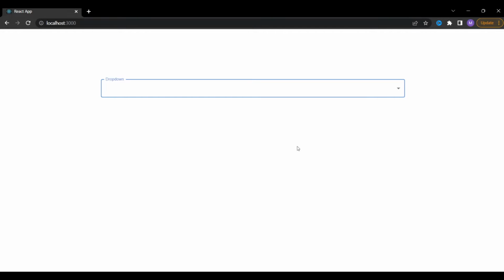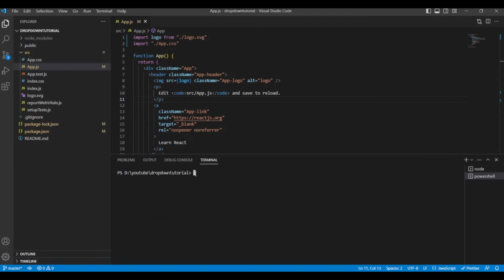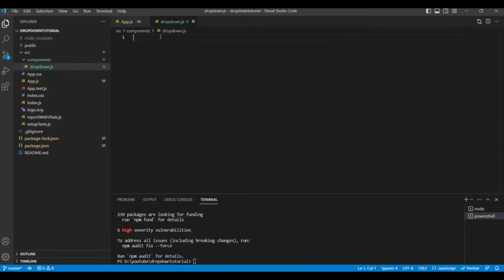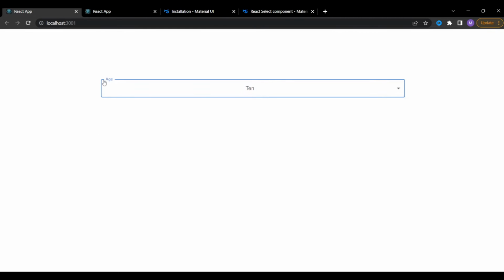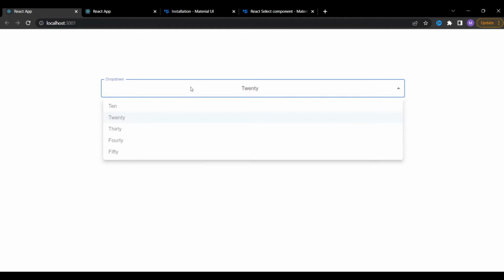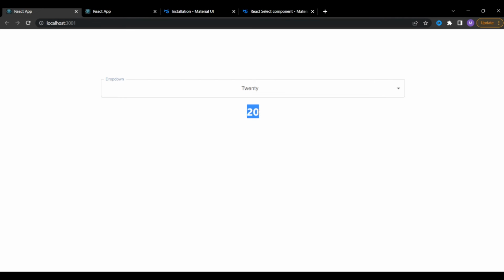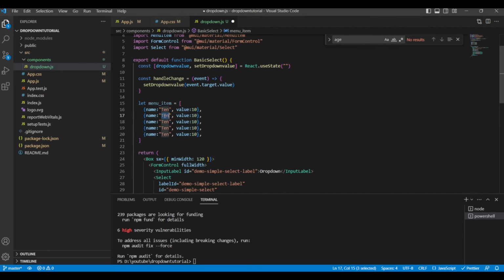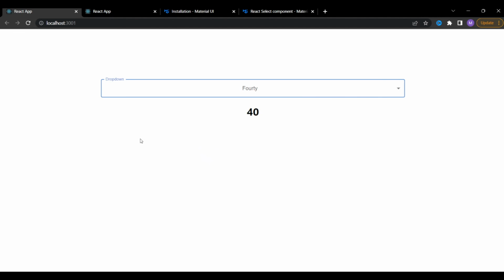Material UI Select Dropdown | React Js Beginner Projects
Hello Programmers,

In this video, I have explained how to build material ui select dropdown menu in react Js. Its a react js beginner project for someone who is trying to learn react js and material ui.

0:00 - Project Intro
1:34 - Installing required npm packages
2:34 - Adding material ui select dropdown menu
4:54 - Formatting dropdown with CSS
9:53 - Improving code quality

Thanks